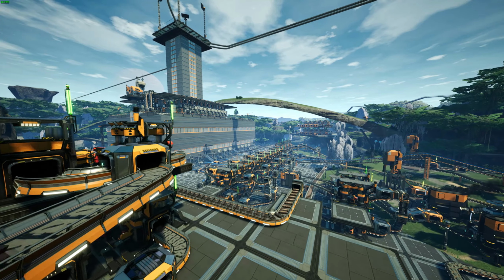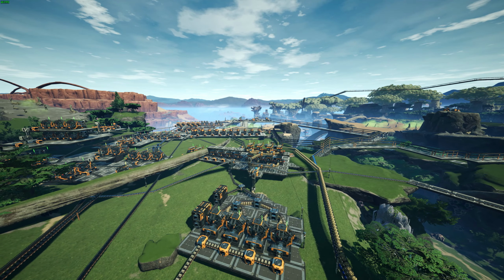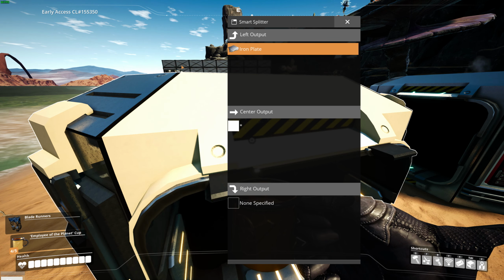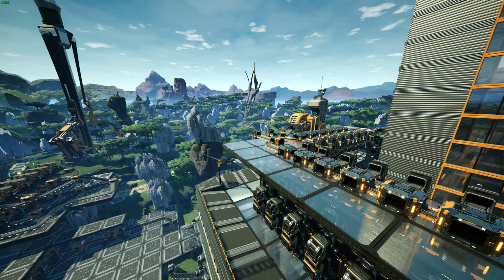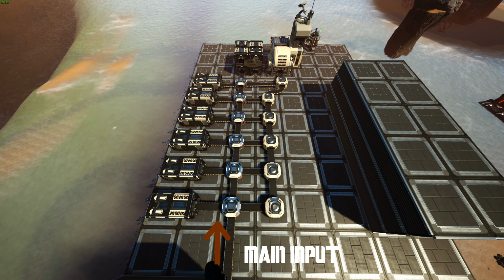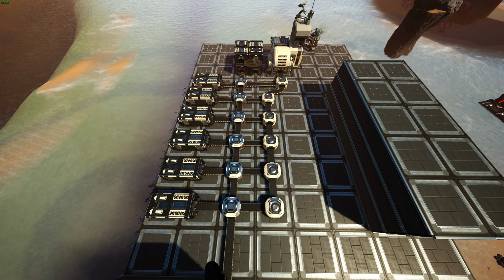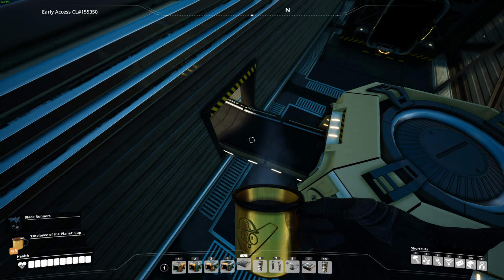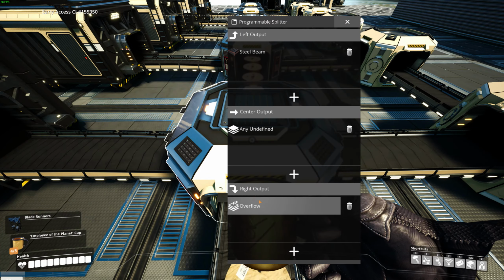AUTOMATED SORTING! || Satisfactory Update 4 guides, tips and tricks Ep1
Hey guys hows it going? Here my first Satisfactory guide/tutorial! Im looking forward to see what you guys think in the comments and let me know if you want me to make a certain guide or tutorial for a next video!

I'm looking forward for your feedback!

In this video I will show you how to make a automated sorting system for your items which will save you time and creativity for more fun stuff than wasting time looking for items you dumped somewhere ;P

I hope u guys enjoy! And i wish the best!

Music